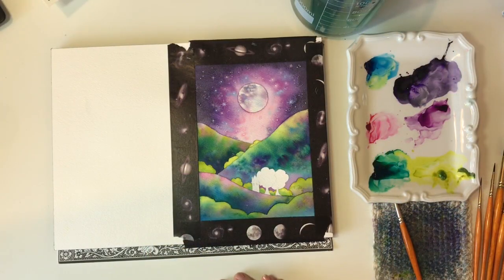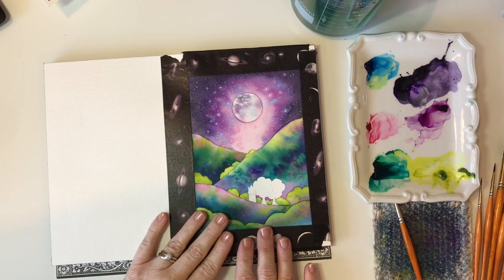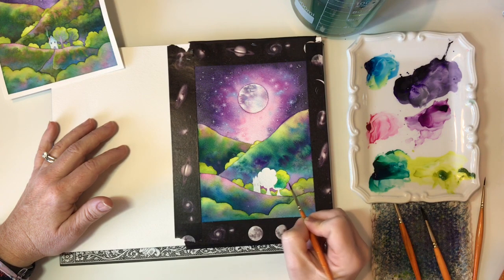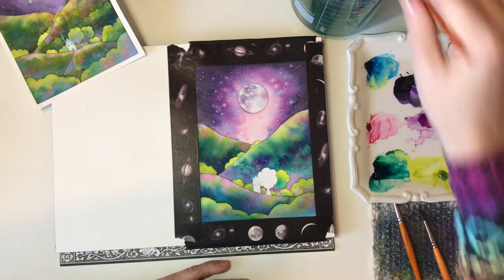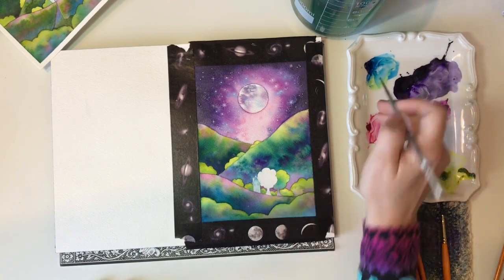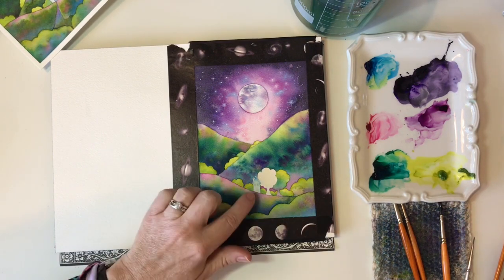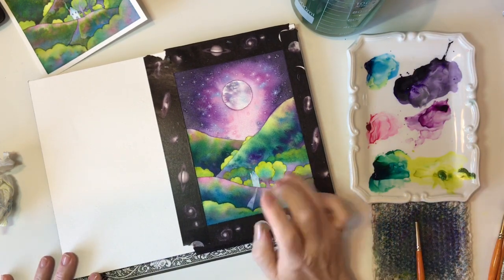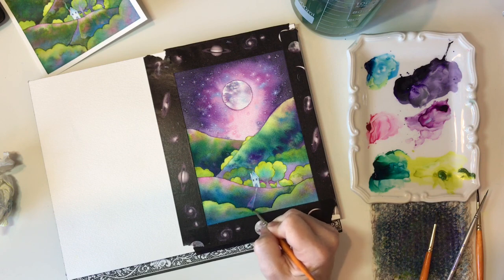Wonderland Watercolor - second landscape - final trees and house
This video is part of an online watercolor class, Wonderland Watercolor, that can be found on my - from there you can view written content and more images to follow the flow of the class. You can also find other watercolor classes that I offer. Thank you!